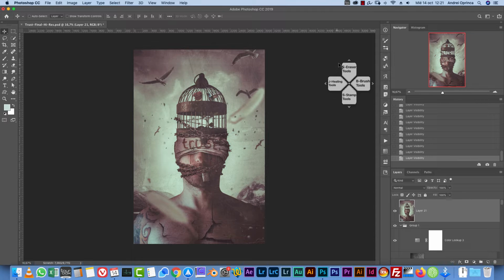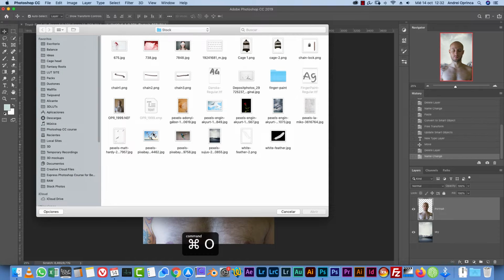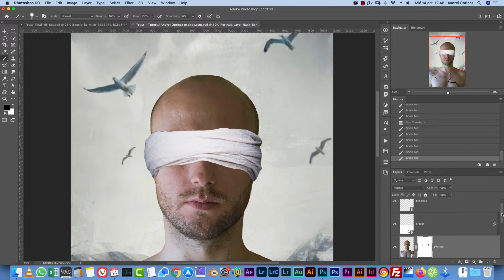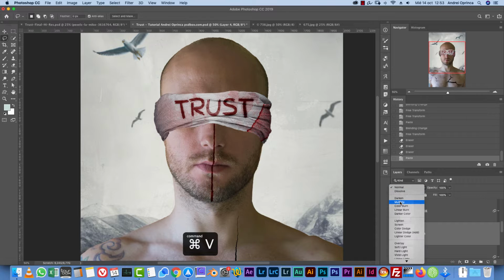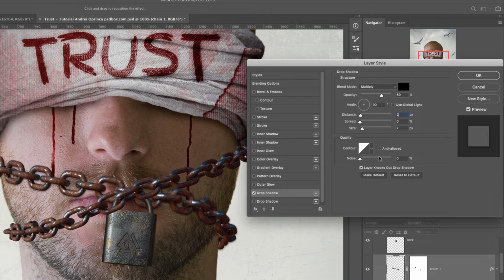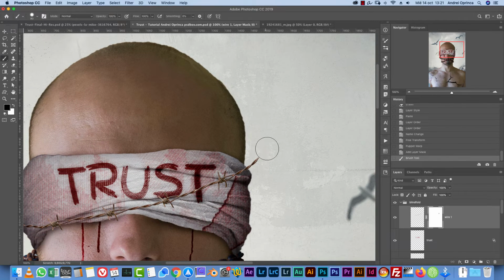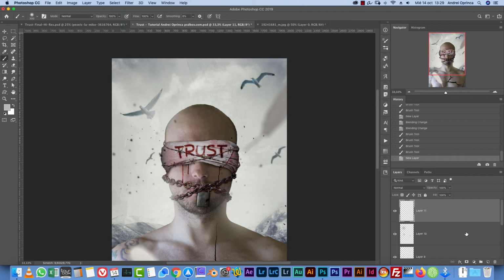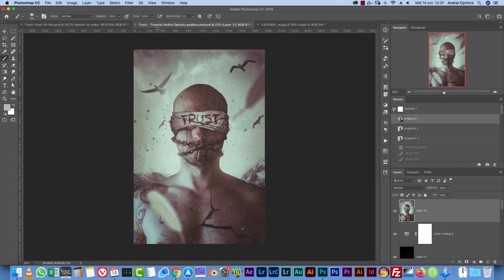Create Dark Conceptual Art in Photoshop - Full Tutorial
In this Photoshop photo manipulation tutorial I'll show you step by step how I created this surreal dark portrait manipulation — from building the background all the way to the final cinematic color grade.
You'll learn how to set up a moody atmospheric background using sky images and blurred birds, how to work with raw files and smart objects to preserve quality throughout the entire workflow, and how to add a realistic blindfold with warp, shadows and layer styles — including Inner Shadow, Drop Shadow and Gradient Overlay to shift the light convincingly.
Then we go deep into the details — adding cracked skin texture, dripping blood effects using Blend If and Gaussian Blur, a distorted text effect using Warp and Rasterize, canvas texture overlays as clipping masks, and hand-painted shadows for a realistic result.
We'll also cover how to extract and integrate 3D rendered chains, a lock and barbed wire rendered in Blender, create and refine their shadows using multiple Drop Shadows and Puppet Warp, and blend them seamlessly into the portrait.
To finish, I'll walk you through my full post-production workflow — adding atmospheric feathers, out-of-focus dust particles, light glows on Screen blend mode, and a complete Camera Raw final grade with Clarity, Vignette, Grain and custom Color Lookup LUT presets to lock in that dark, desaturated, red-toned cinematic look.
This tutorial works on Photoshop CS6 and above, though Photoshop CC is recommended for Camera Raw filter access.